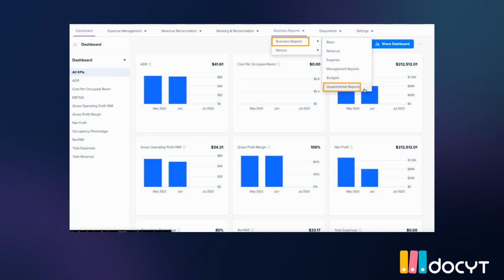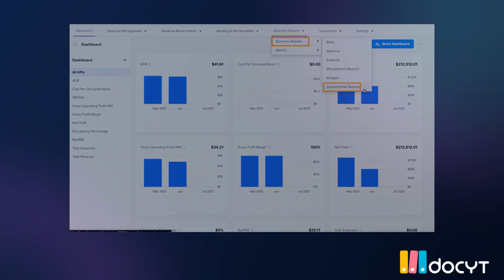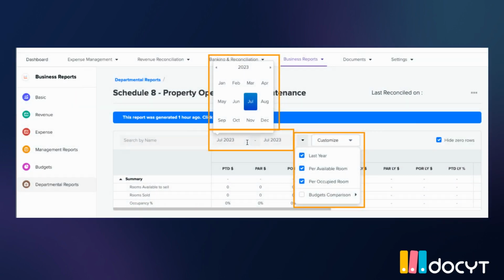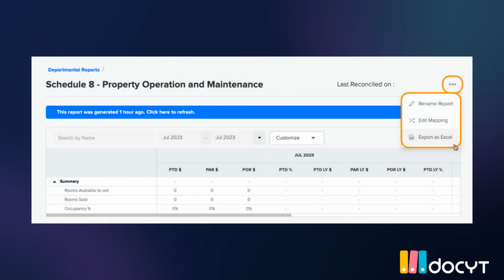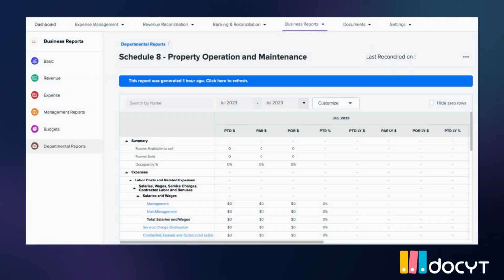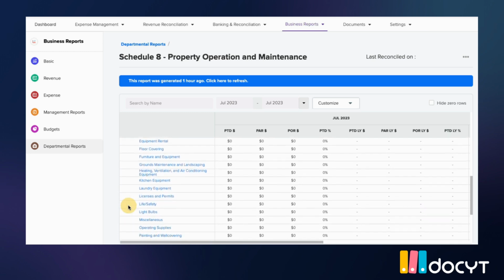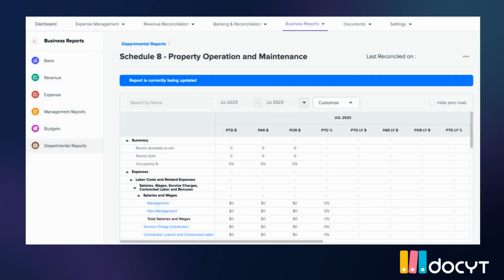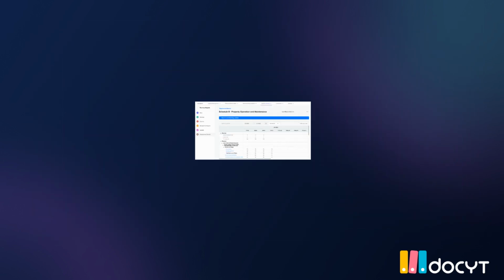Hospitality Property Operation and Maintenance Report Schedule 8